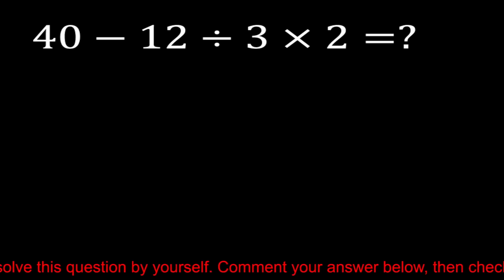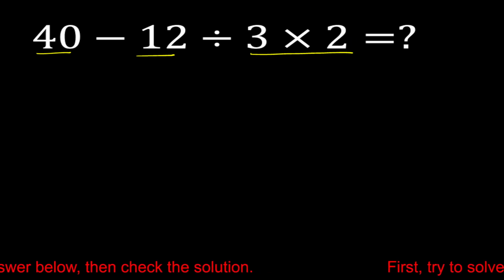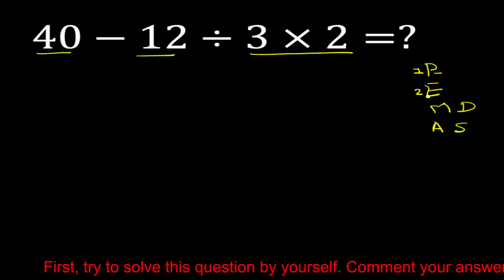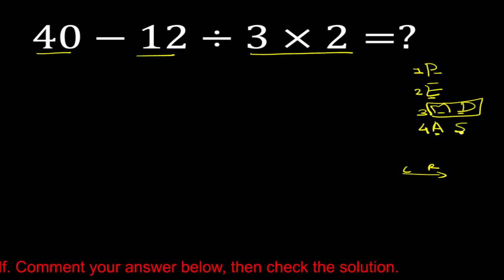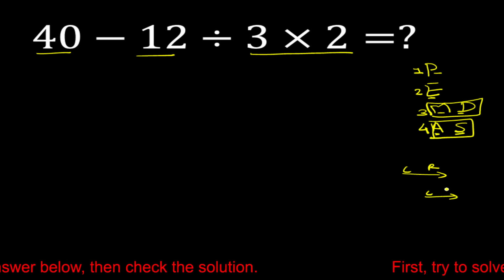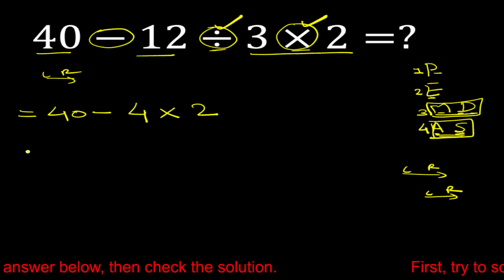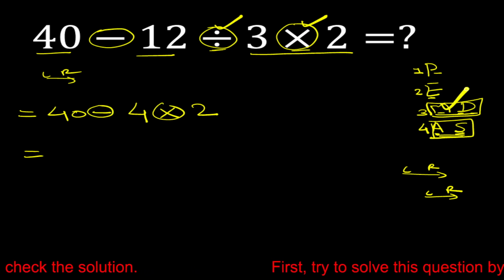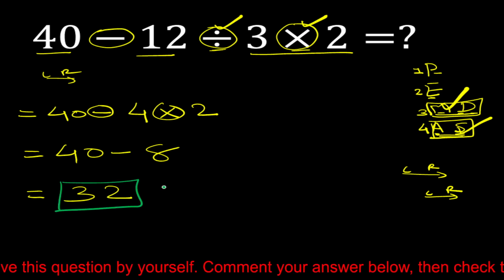Only Sharp Thinkers From Top Countries Solve This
This brain-teasing math challenge is designed specifically for sharp-thinking audiences from developed countries like the USA, Canada, Australia, Germany, the UK, Japan, and Singapore. The equation appears simple, but the trap becomes visible only when your mind tries to execute the steps quickly. This is the type of test that advanced-nation viewers enjoy—fast, clean, precision-heavy, and mentally satisfying. If you believe your reasoning skills align with the high standards common in developed countries, try solving this without hesitation and see how accurate your logic truly is.